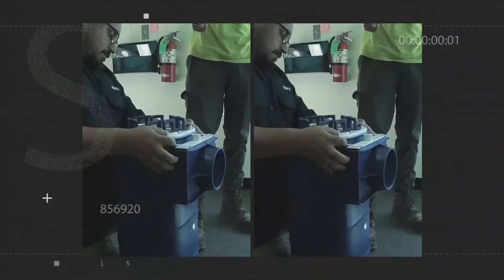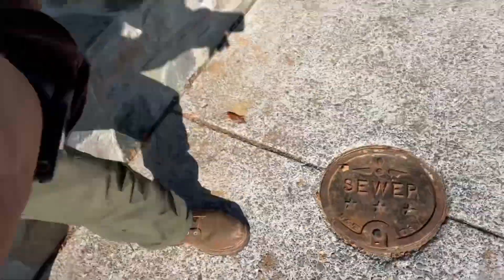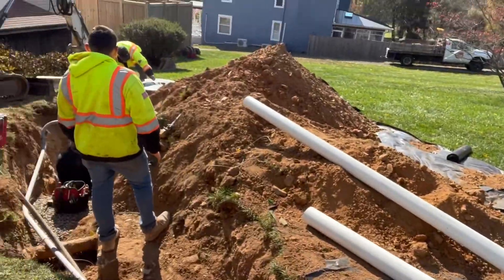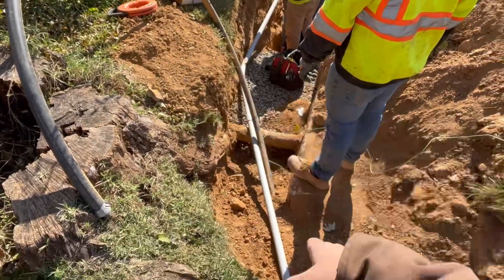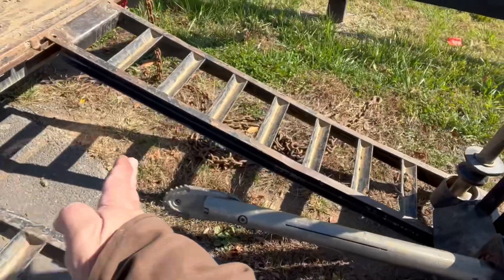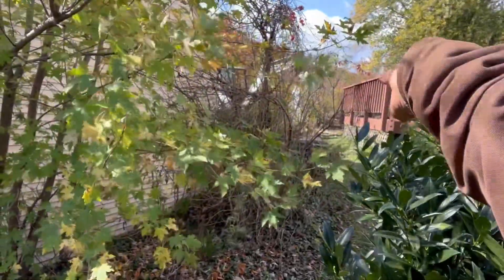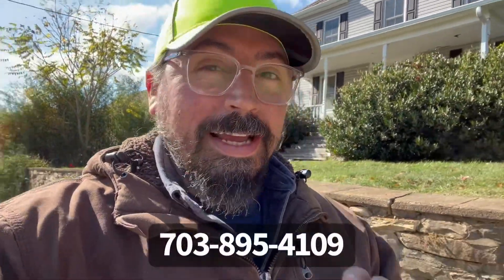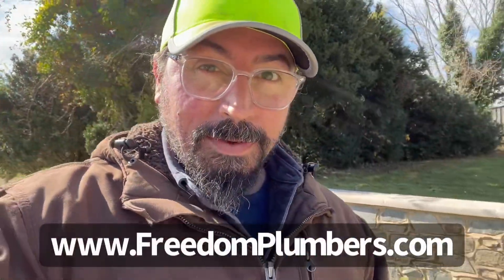How Does a Grinder Station Replace Septic ?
Join us to find out how to modify a failing septic system with a private Grinder Station connected to public sewer system.

Ricky Salinas, CEO
Freedom Plumbers Corporation
DBA: Freedom Plumbers & Pumpers. Septic & Drain

Additionally serving our community as:

VOWRA Board Member

Laurel Ridge Community College:
Heavy Equipment Instructor
Plumbing 1 Instructor

Licensing:
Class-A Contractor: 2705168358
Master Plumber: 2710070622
Master Alternative Septic Operator: 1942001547
Master Alternative Septic Installer: 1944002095
Sewage Handling Permit: SH-061-900
Class A CDL Operator

Certifications:
LMK Certified CIPP Lining Installer
HouseLiner Certified CIPP Installer
Permaliner Certified CIPP Installer
Picote Pipe Coating Certified Installer
Ditch With Certified Directional Drill Operator
NAWT Certified Pump Truck Operator
Sunbelt Certified Booms Group B - Type 3
Sunbelt Certified Scissors Group A - Type 3
Sunbelt Certified Tow Behind Atrium Group B - Type 1